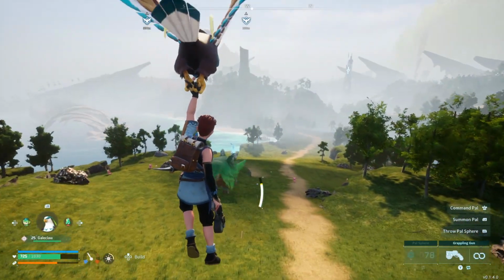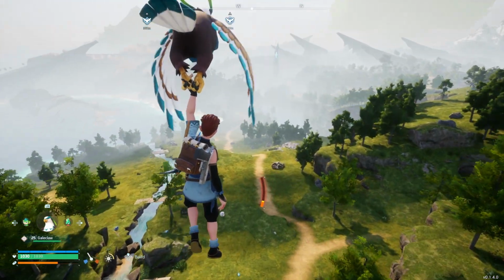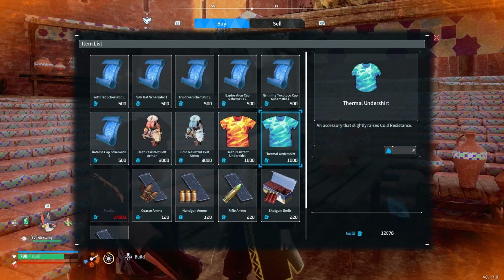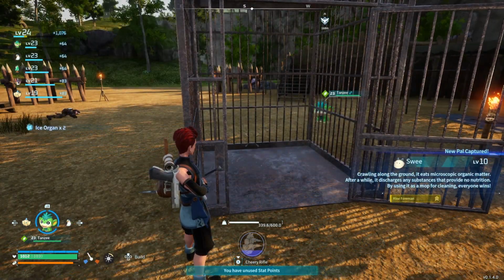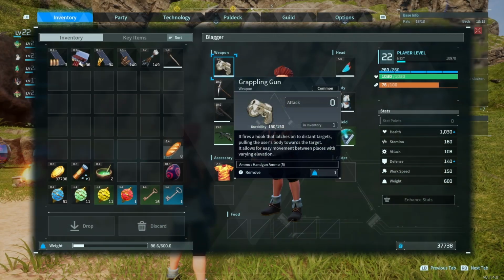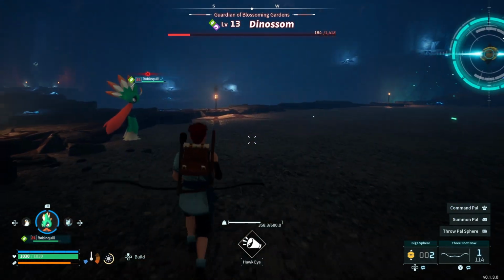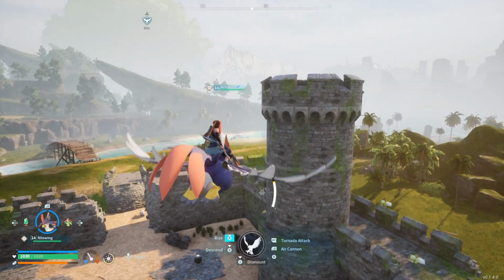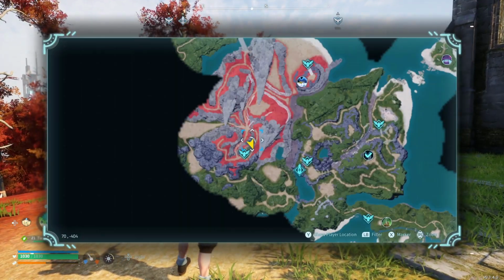Palworld - Don't Make These Mistakes! - 10 Exploring Tips!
In this Tips Guide I'll show you the top 10 tips I use when exploring the world which will help you navigate the island in a quick and efficient way!

Timestamps!
00:01 Galeclaw Glider
00:54 Armour and Undershirts
01:41 Complete Outposts
02:00 Capture 10 Pals Bonus
02:23 Partner Skills to Heal
02:38 Grappling Gun When Overweight
03:06 Dungeons for Resources
03:37 Fly Don't Die
03:57 Lifmunk Effigies
04:24 Custom Map Markers

Palworld is an open-world survival game with crafting and combat elements.